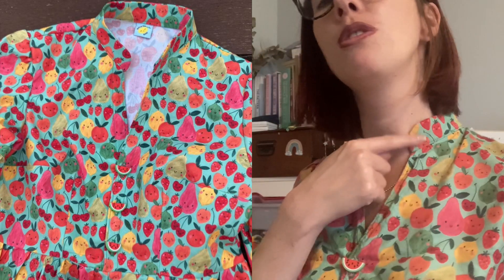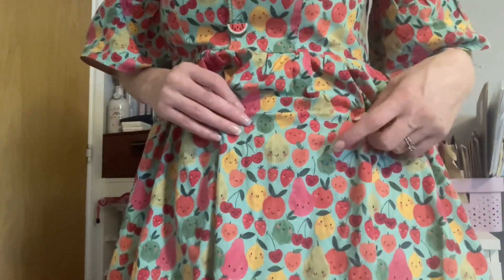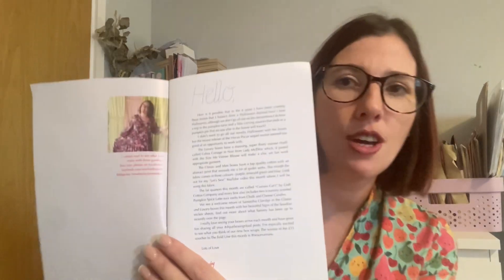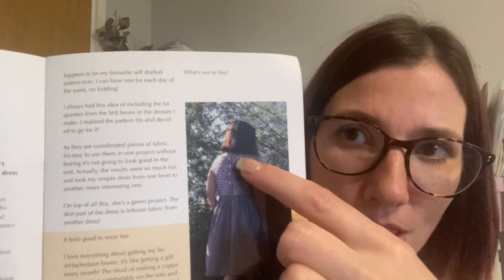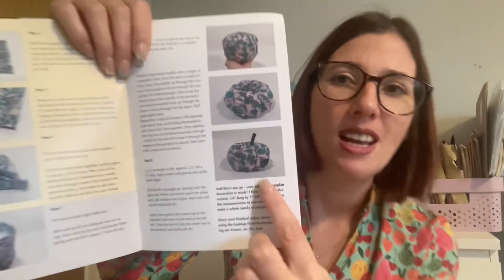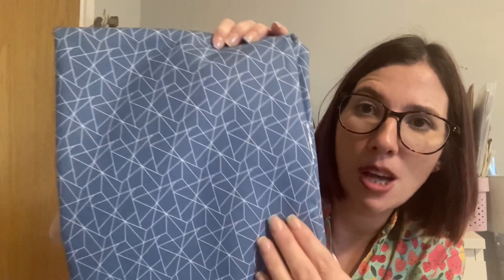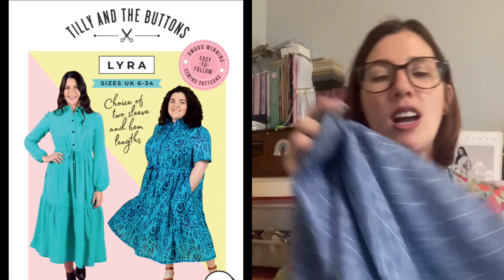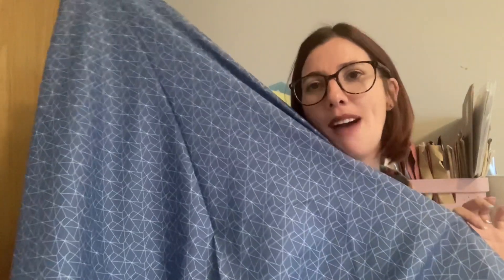Sew Hayley Jane unboxing: October 2022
In today’s vlog I’m sharing my latest Sew Hayley Jane box and would love some suggestions of what to make with the fabric please.

Take care

Liz x